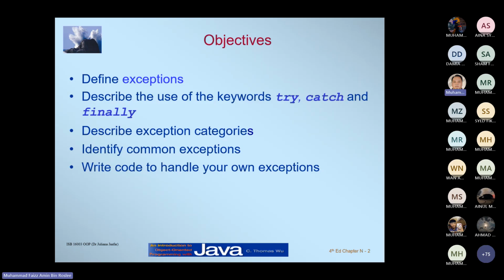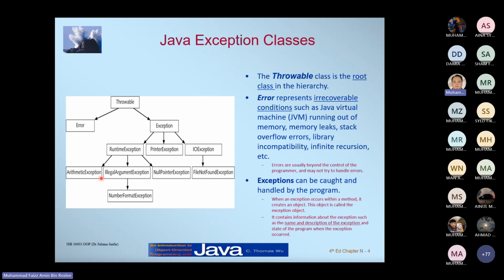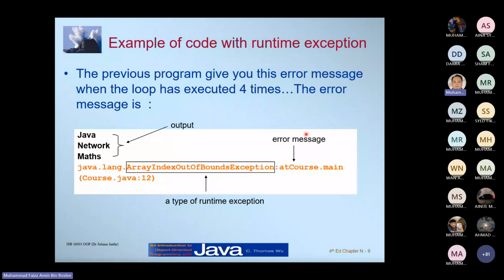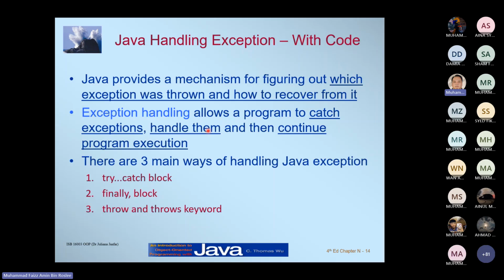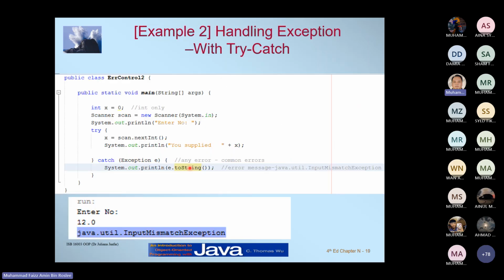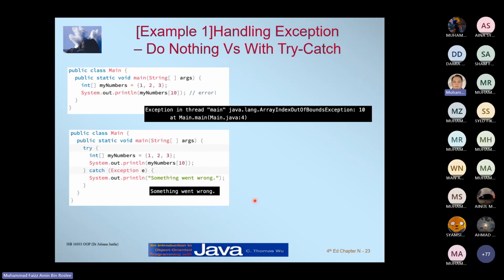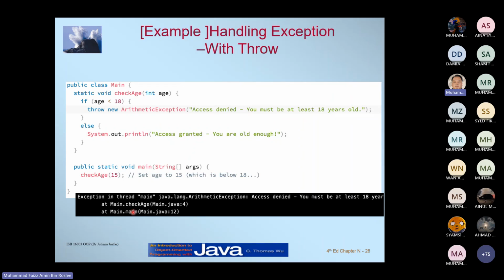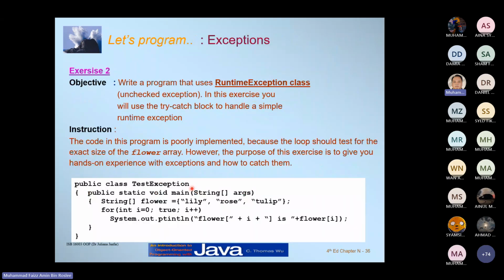OOP Lecture 14-11-2025